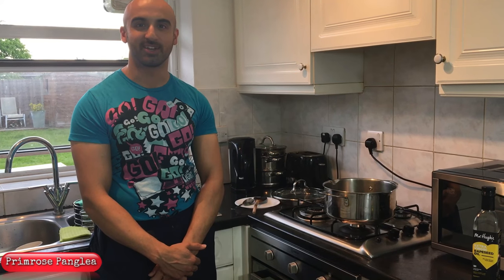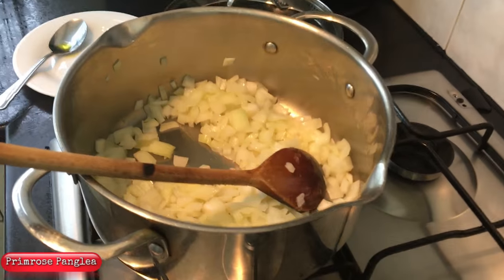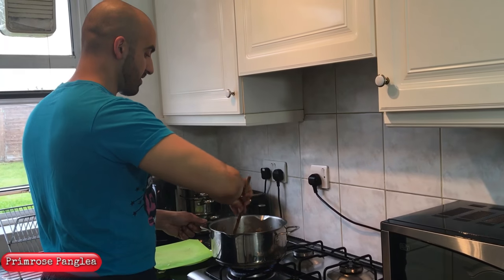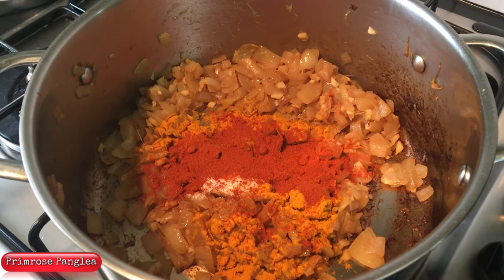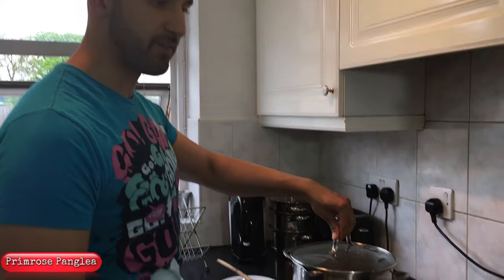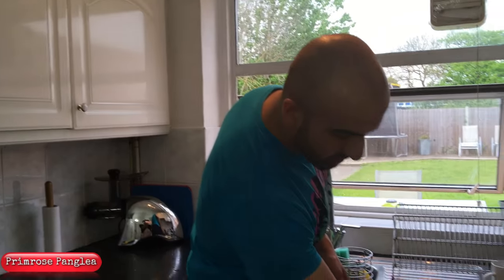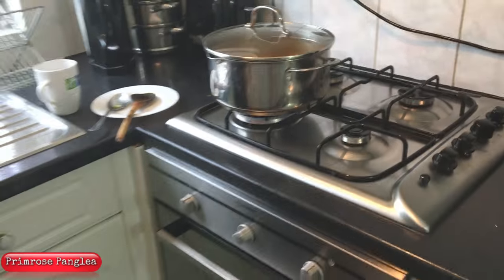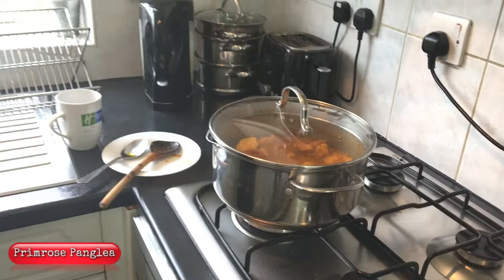DADDY COOKING HIS FAMOUS | EASY CHICKEN CURRY | #13 | Quick Chicken Curry Dish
Today Jas, is cooking his famous chicken curry! All our friends and family love this dish when he makes it YUMMY x